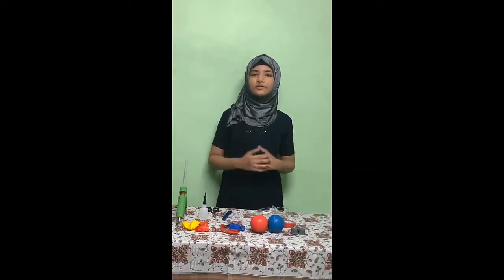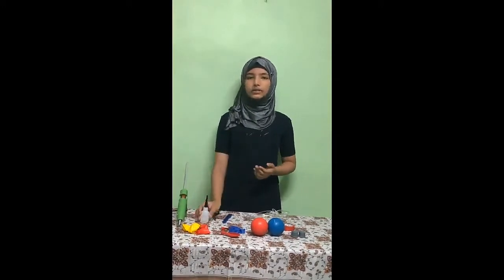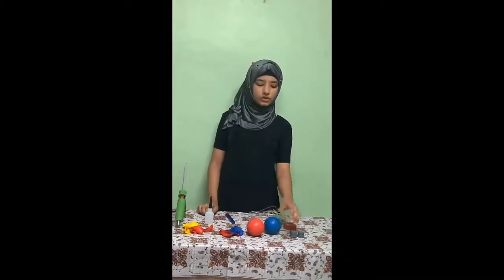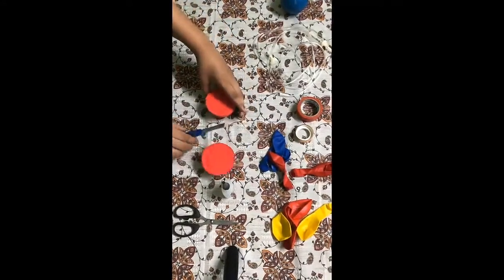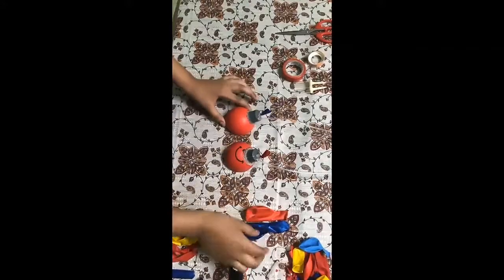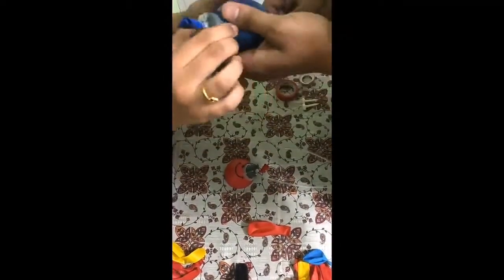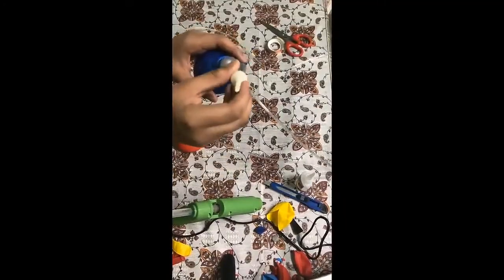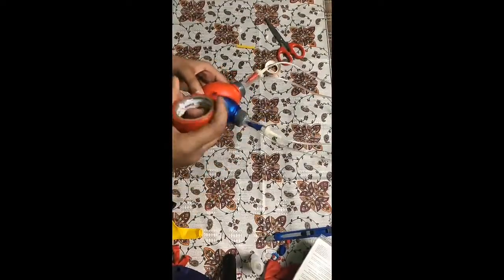Biology project. Working Model of Human Heart.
Medical physio ball
Some big balloons
Few small balloons
Hot glue gun
Cello tape
Insulated tape
P v c end cap_2
I v infusion set_2
Normal glue
Scissor
Knife